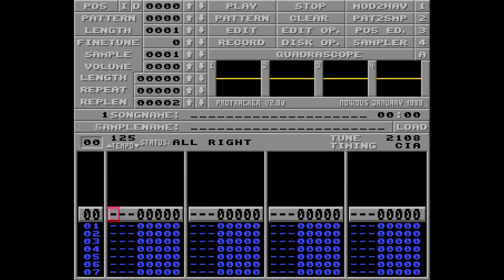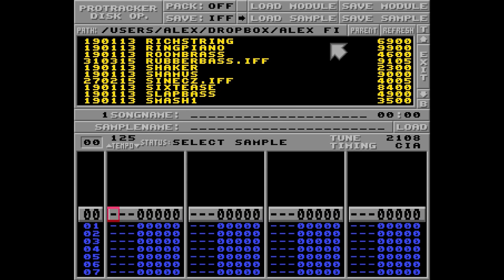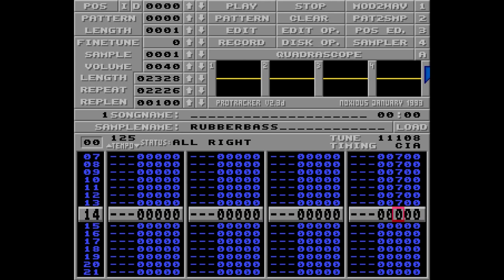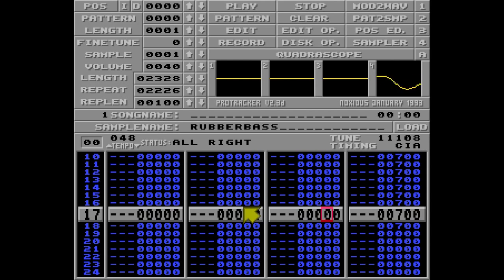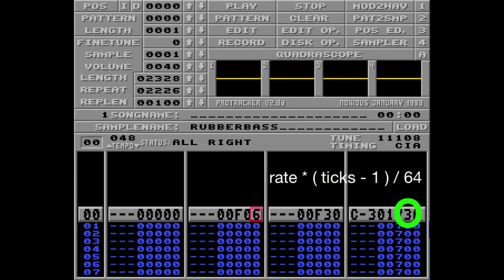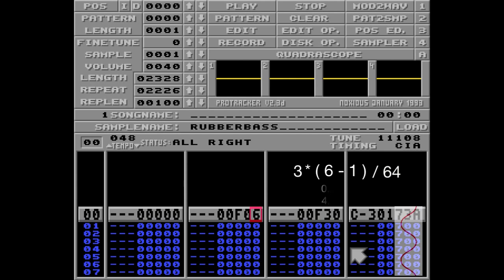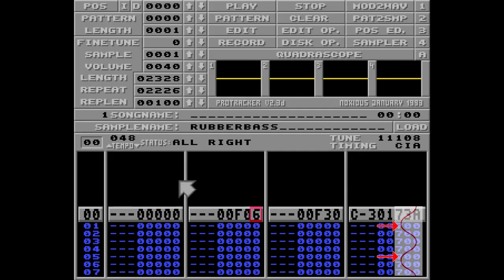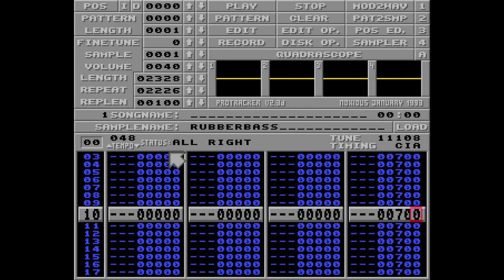Protracker Tutorial - Episode 13 - Tremolo (The 7 command)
Tremoloing (?) with the 7 command.

Usage and my theories why this command is rarely used.